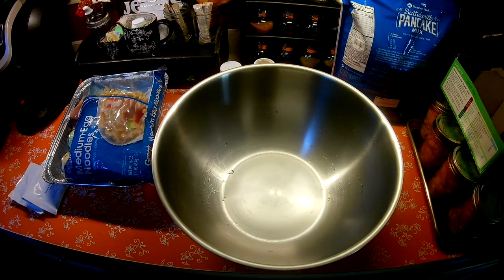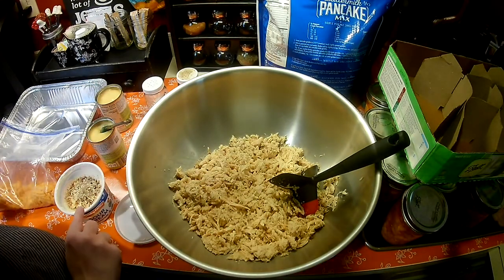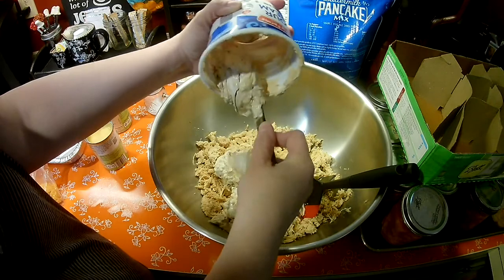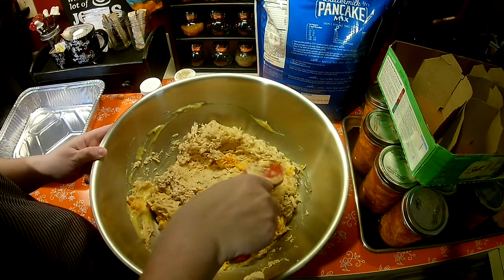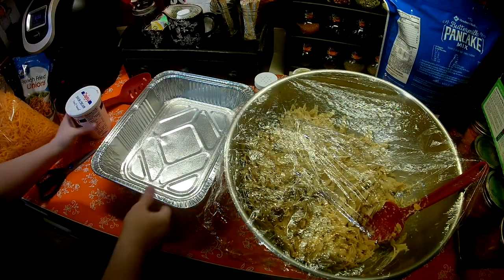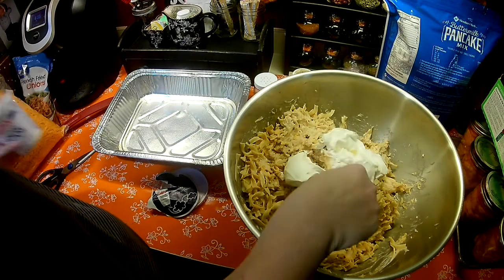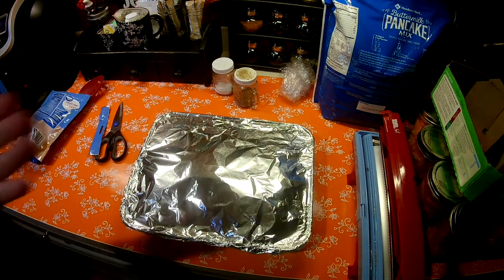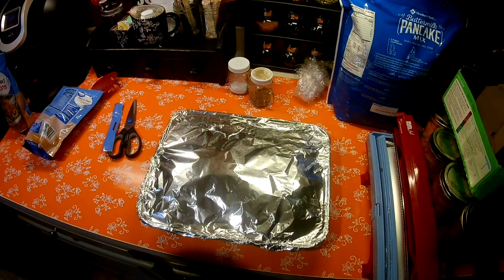Using Some Meal Prep Freezer Chicken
As you may know if you watched my "Chicken Palooza" videos, I cooked LOTS of chicken in my crock pot, then packaged it into 2 cup portions in freezer bags. This video shows how I was able to use some of that chicken to throw together a quick casserole for one of my hubby's work friends. This recipe is one I already have a video so I linked the video (with recipe) below.